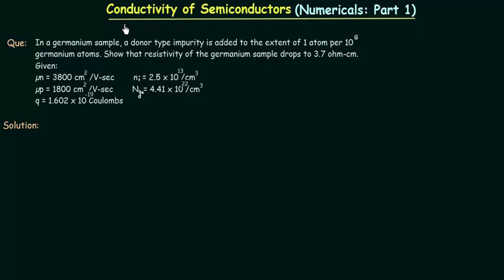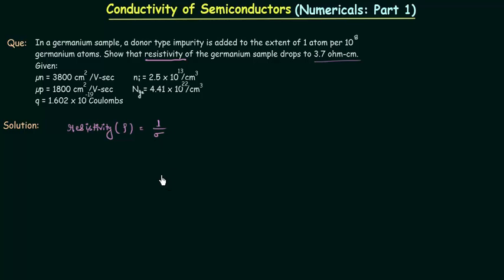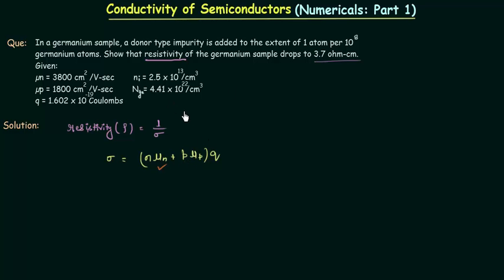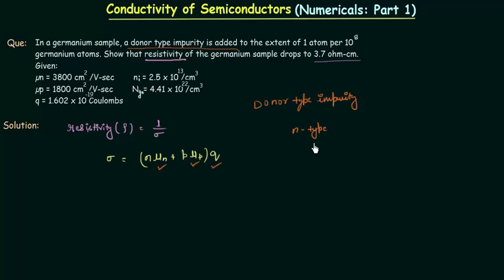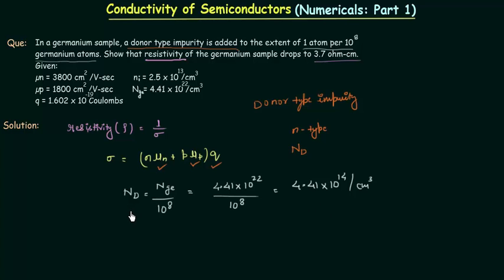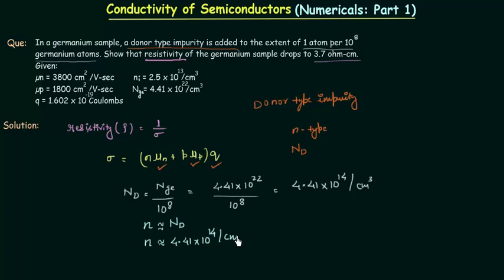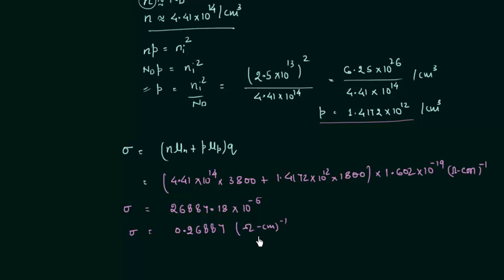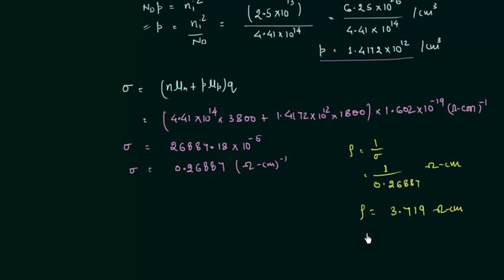Conductivity of Semiconductors Numerical (Part 1)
Analog Electronics: Conductivity of Semiconductors Numerical (Part 1)
Topics discussed:
1. Solved Numerical Problem on Conductivity of Semiconductors.